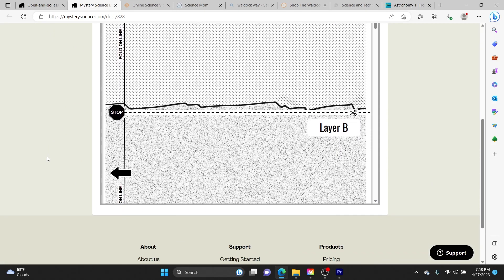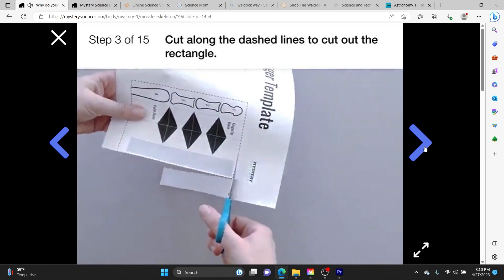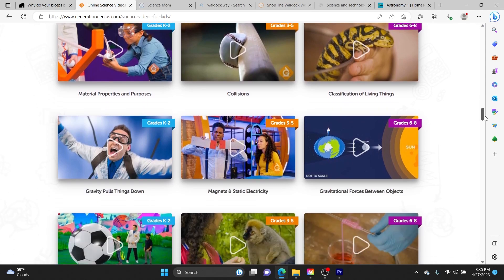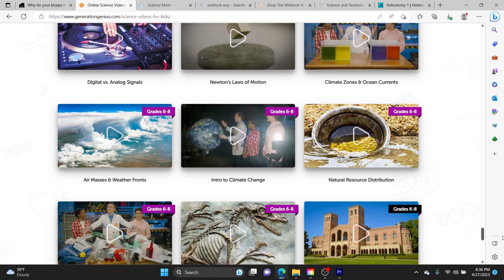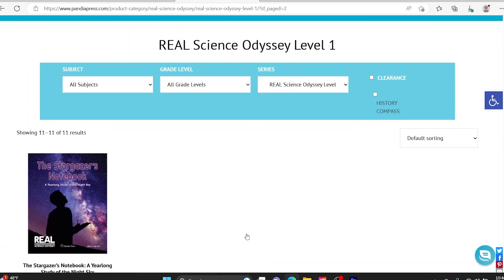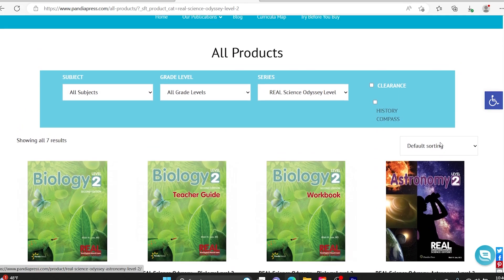Top 7 Science Secular Homeschool Curriculum Picks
Our favorite Science curriculum for elementary and middle school are Mystery Science, Generation Genius, Science Mom, Biochemistry Literacy for Kids, Waldock Way Unit Studies, Fun-schooling Journals, and REAL Science Odyssey.

Please let me know what your favorite science curriculum is.